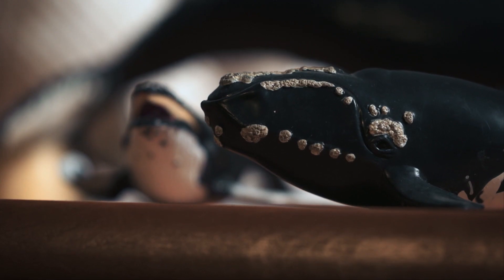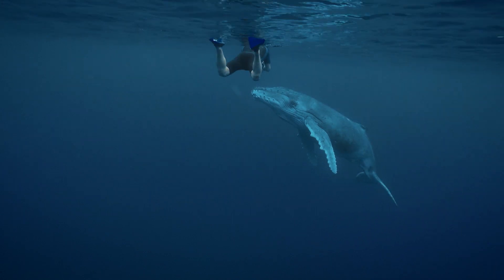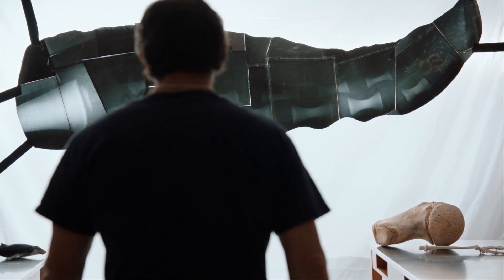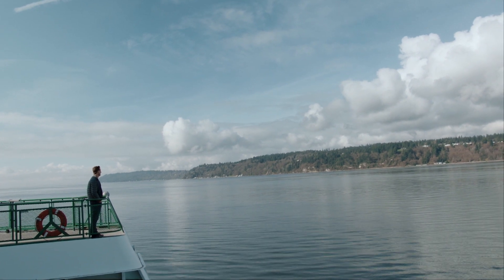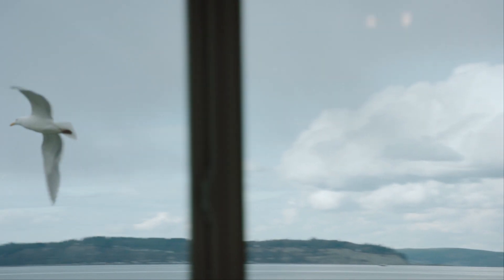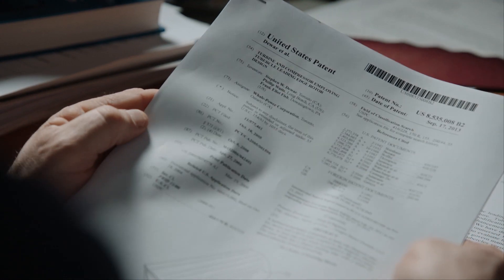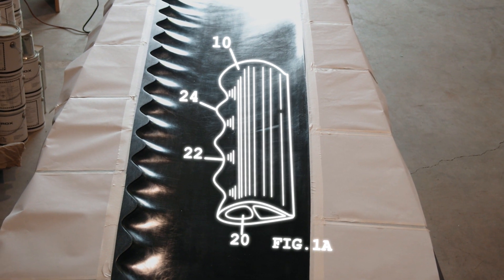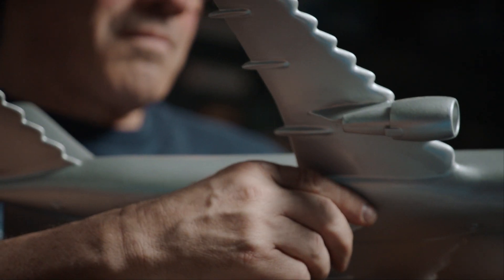Stephen Dewar, Philip Watts & Frank Fish - Turbines and fans inspired by whales